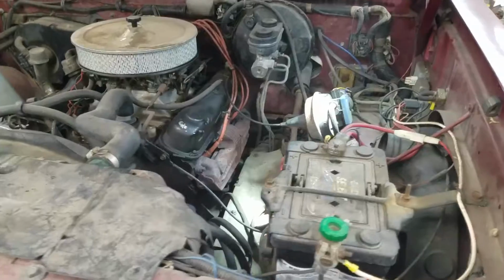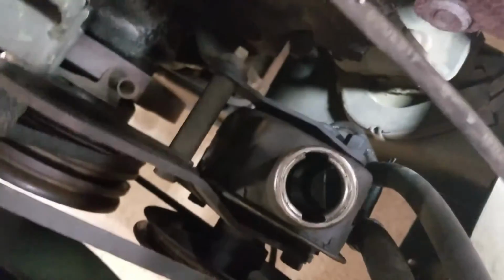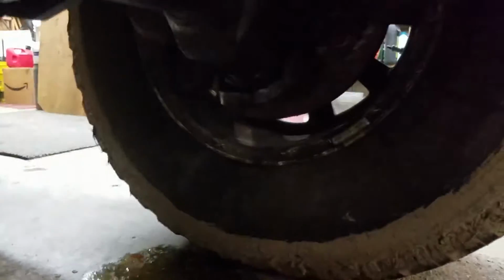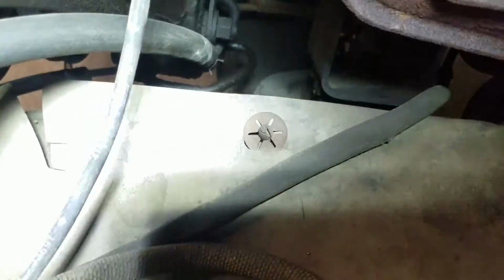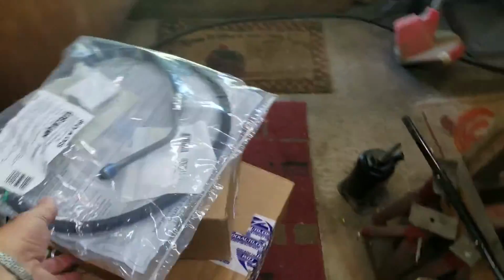The '85 Dodge W150 needs some loving, and we find out that there is more than what i thought to take care of.